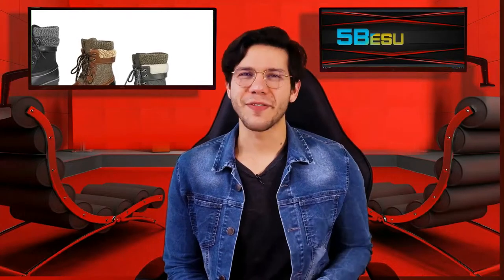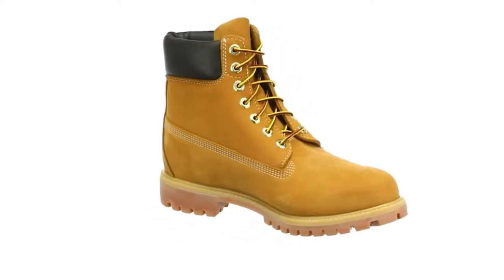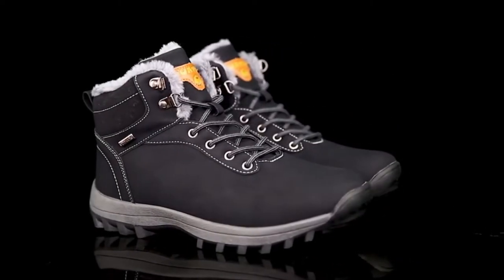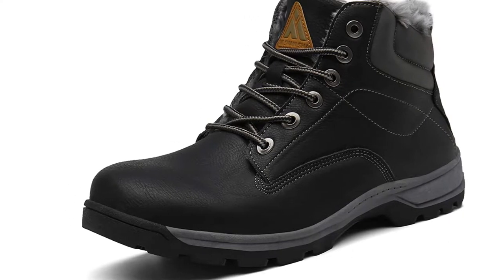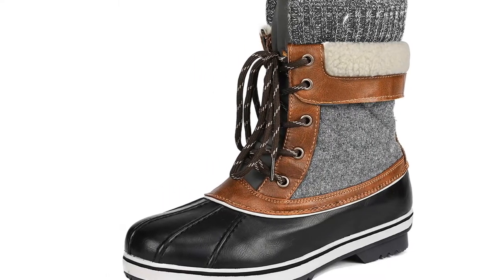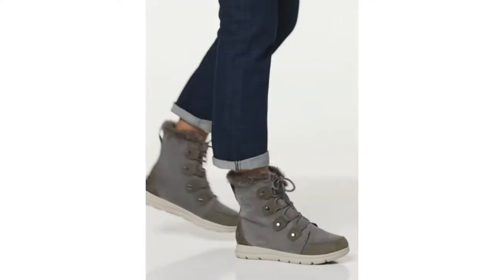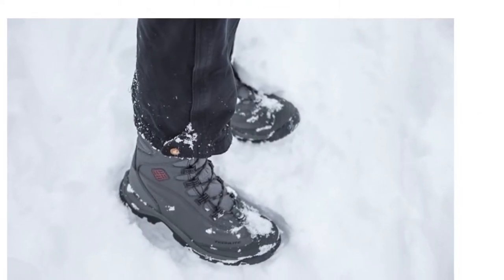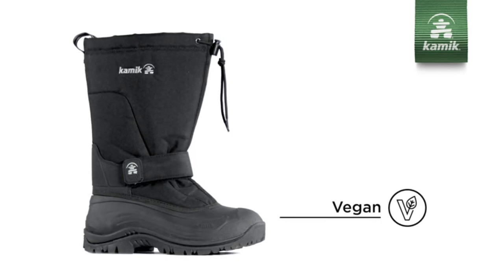The Best Winter Boots in 2022 - Top 5 Best Winter Boots Review & Buying Guide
Looking for The Best Winter Boots in 2022. Then, 5BestOnes can help you out. In today's video, we share with you the top 5 Winter Boots.

0:32 Timberland Men's 6-Inch Premium Waterproof Boot

2:15  Men's Women's Winter Ankle Snow Hiking Boots

3:50  DREAM PAIRS Women's Mid Calf Waterproof Winter Snow Boots

5:03  Sorel Women's Explorer Joan

6:25  Columbia Men's Bugaboot III Snow Boot

7:38  Kamik Men's Greenbay 4 Cold-Weather Boot

Instructions: 👇

2. Like the video.
3. Comment in this video.